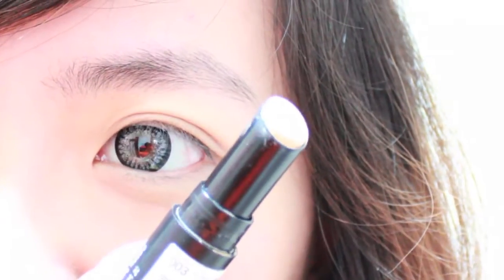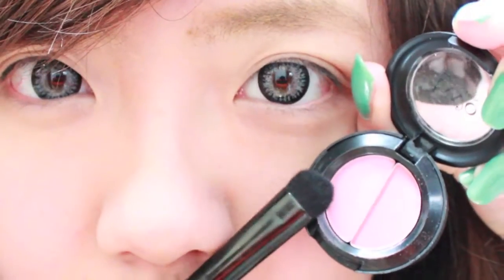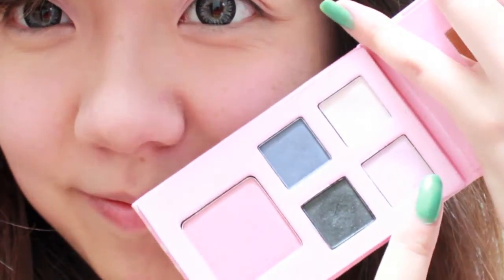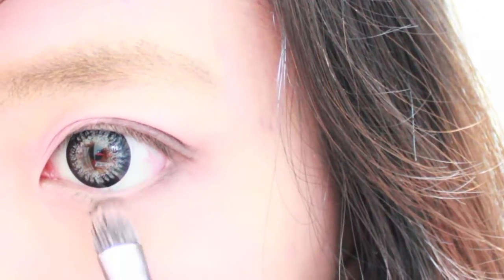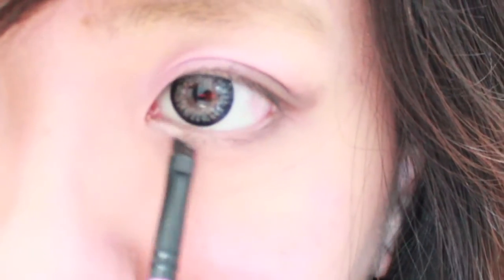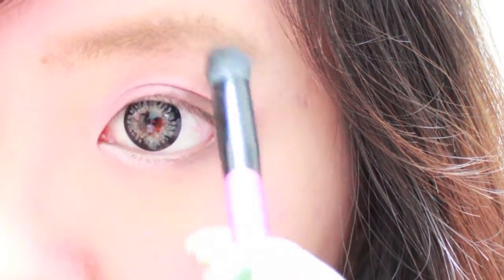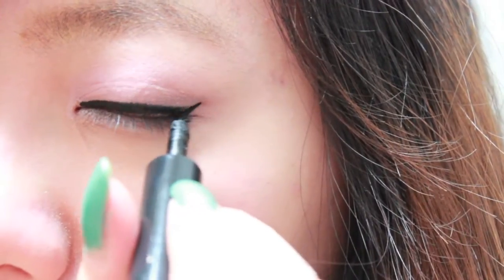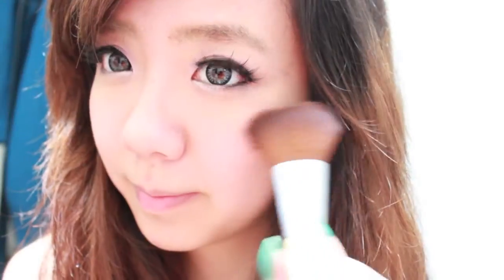Luka Magnet Vocaloid Makeup Tutorial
Vocaloids are basically singing programs from Japan. Each character has their own look, voice style and outfits. Luka sings this particular song, "Magnet" with the famous Hatsune Miku.

Butterfly wings are two pieces of foam with a clear plastic sandwiched in the middle. Think of the plastic those clear folders are made of! Exacto knives are your best friends when cutting out tiny details. I embellished it with some rhinestones to make it more glamorous. The mic is made from thicker foam and the wire is flexible floral wire painted black.